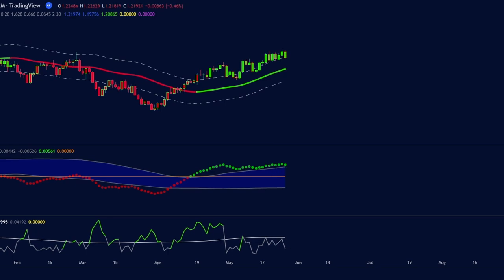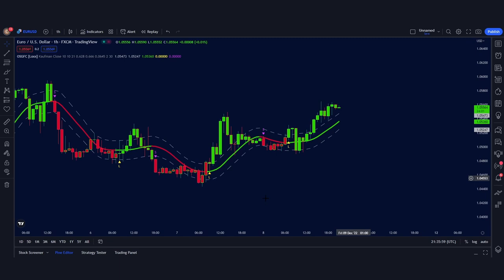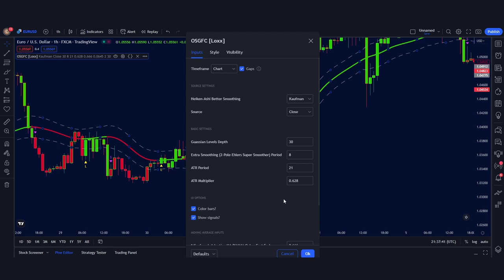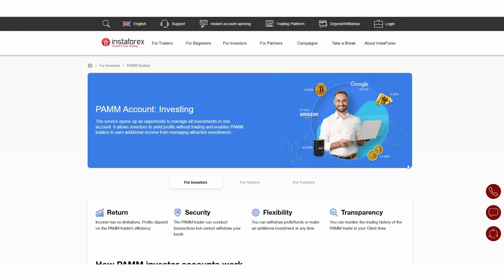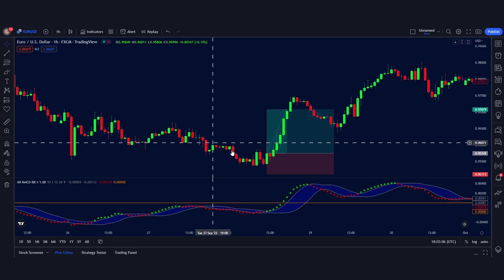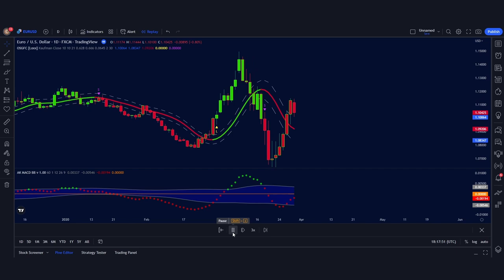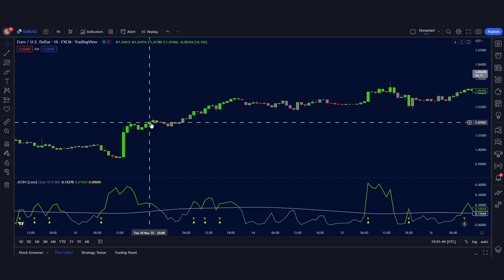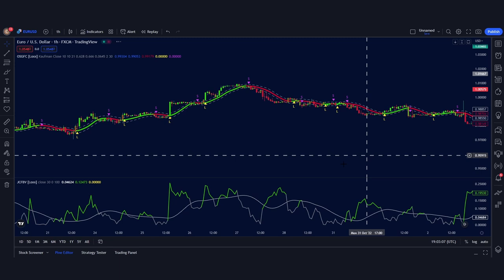3 Essential Indicators YOU WILL NEED in 2023!🤫 (USE THEM NOW)